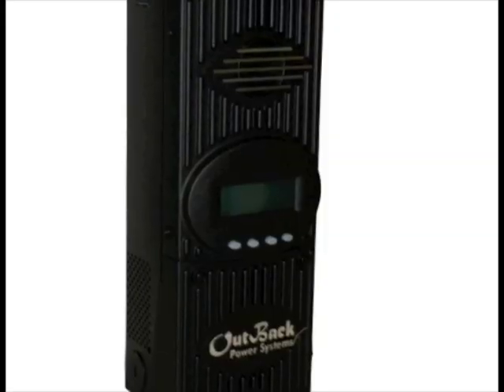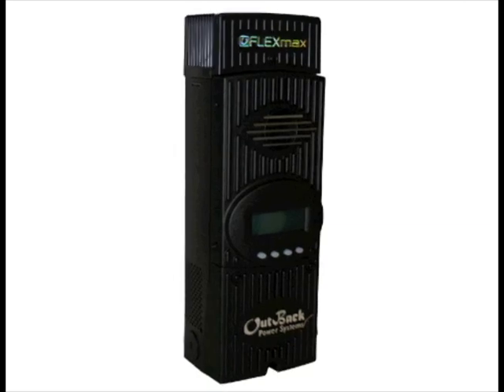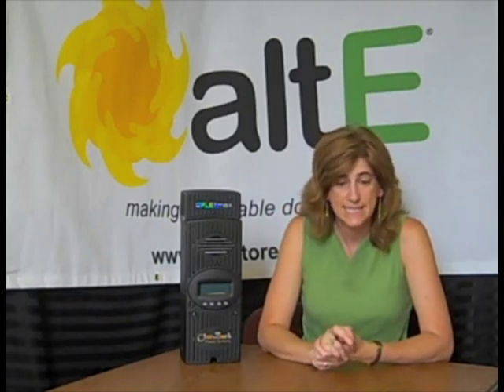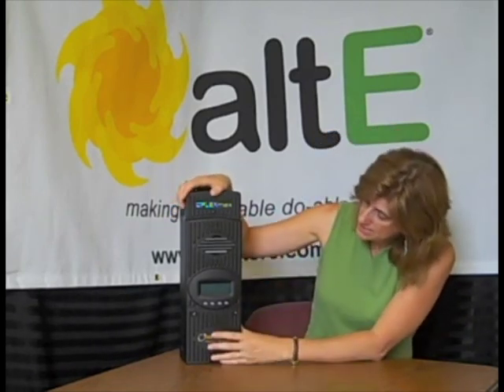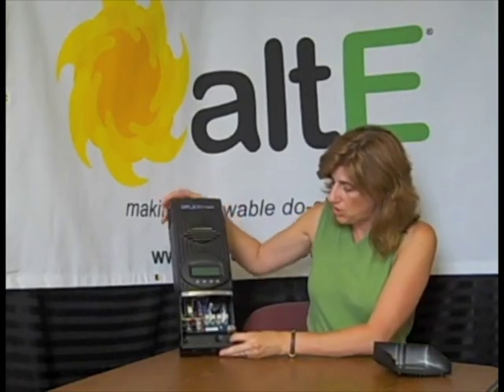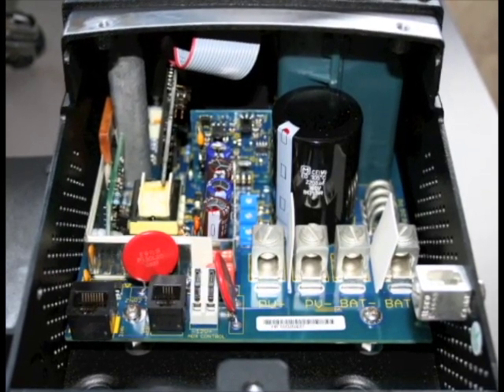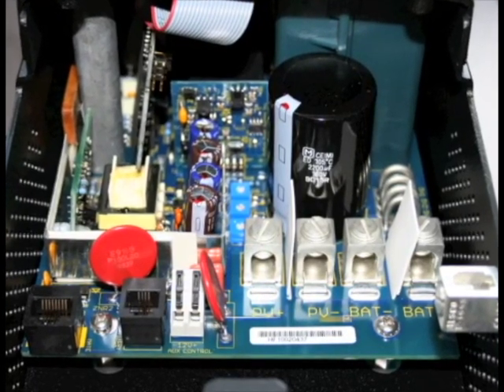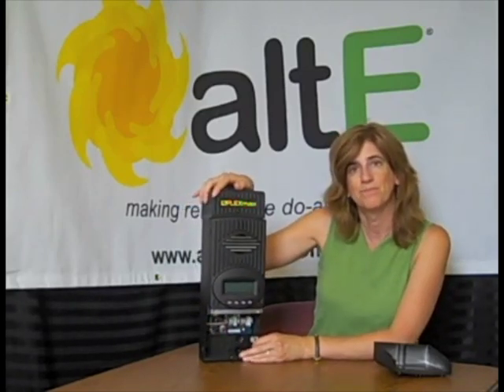Outback FLEXmax MPPT Solar Charge Controllers - Overview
An overview of the FLEXmax MPPT Solar Charge Controllers offered by Outback Power Systems.